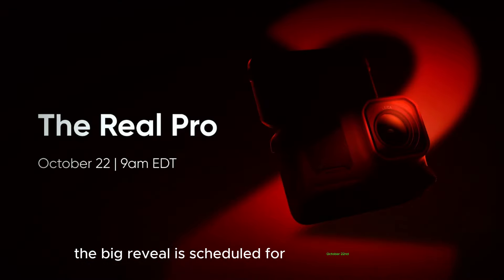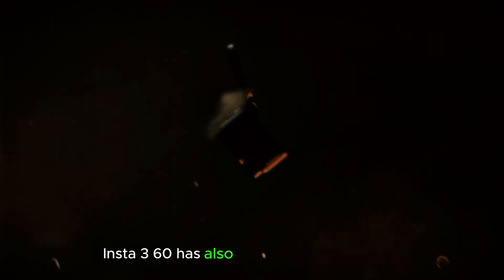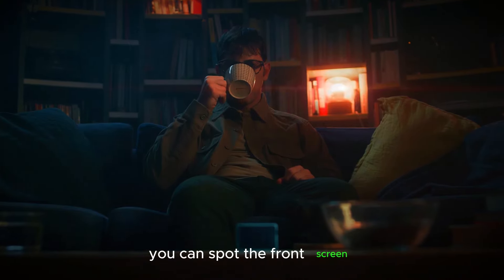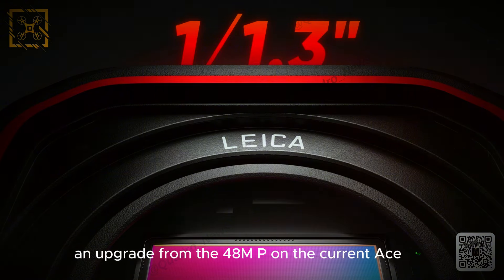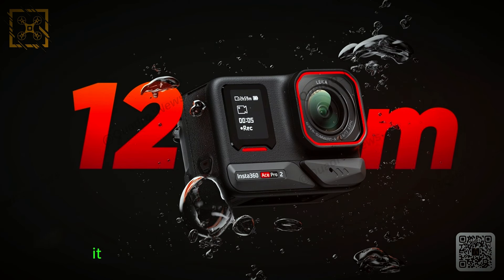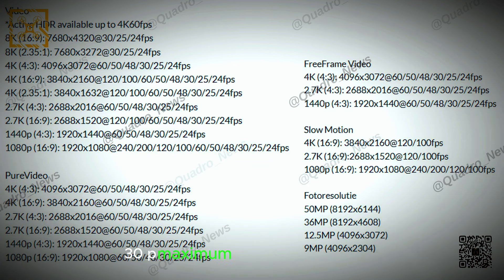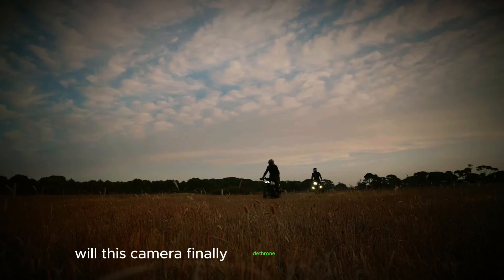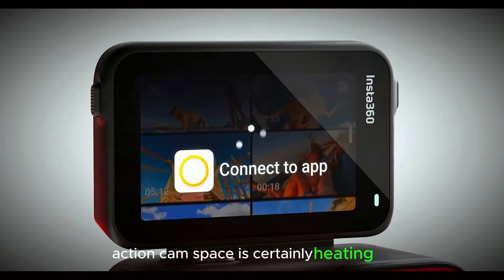Insta360 Ace Pro 2 Launch Date Announced! New Features & Upgrades Revealed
Insta360 Ace Pro 2 Launch Date Announced! The wait is over as Insta360 officially announces the launch date for their latest Ace Pro 2 action camera. Scheduled for October 22nd at 9:00 a.m. Eastern Time, this reveal has been highly anticipated. The Ace Pro 2 boasts a new 50MP 1/1.3-inch sensor, 4K 60p active HDR footage, and Insta360's 5 Nom AI chip. Will it dethrone the GoPro Hero 13 Black or DJI Osmo Action 5 Pro? Watch to find out!

Questions covered in this video:
1. What is the launch date for the Insta360 Ace Pro 2?
2. What are the key features of the Ace Pro 2?
3. How does the new 50MP sensor compare to the previous model?
4. What improvements does the 5 Nom AI chip bring?
5. Will the Ace Pro 2 support 10-bit color depth?